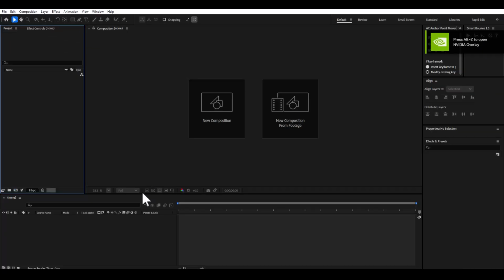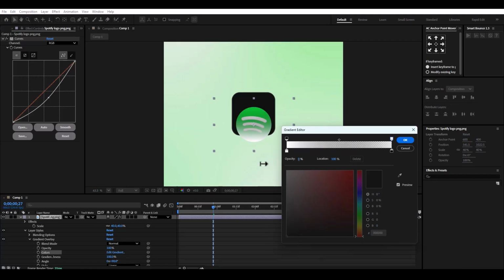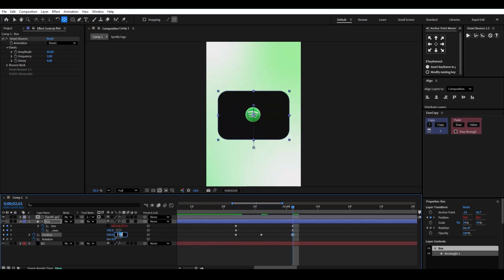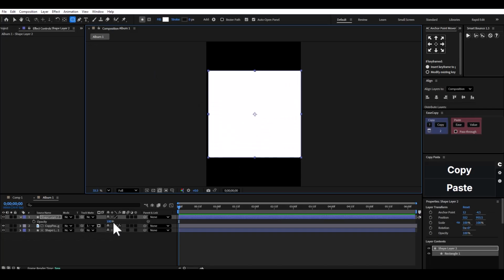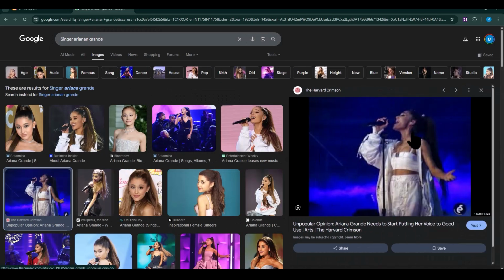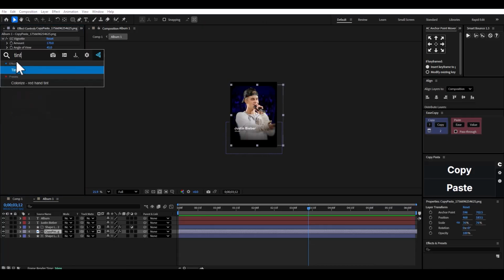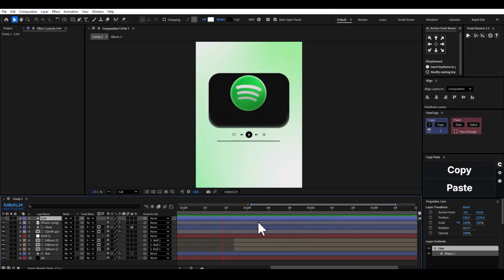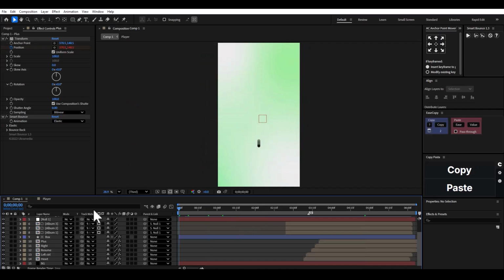UI Widget Animation in After Effects (Step-by-Step)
Learn how to create a modern UI widget animation in After Effects step-by-step. In this tutorial, you’ll animate a clean interface widget using smooth transitions, scaling, and professional motion design techniques
This workflow is perfect for motion designers and video editors who want to create polished UI animations for apps, portfolios, or client projects.